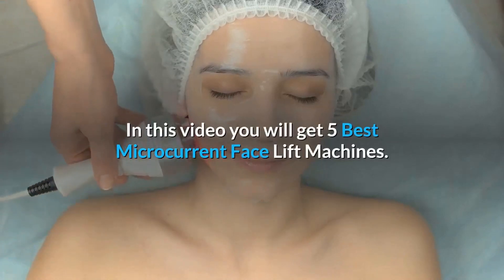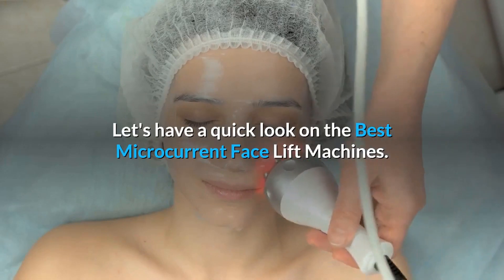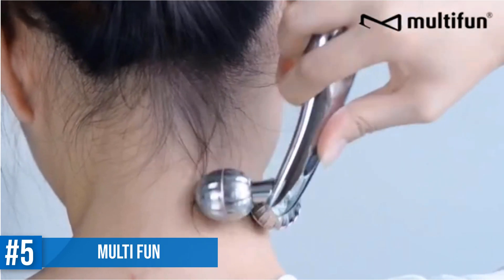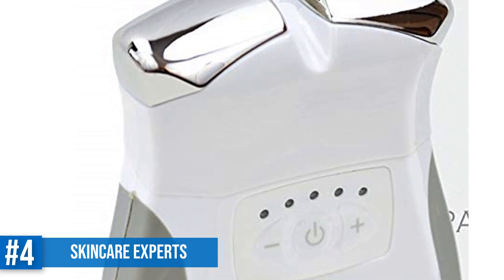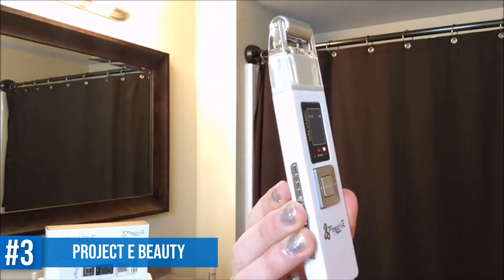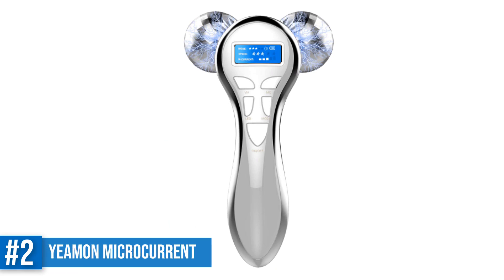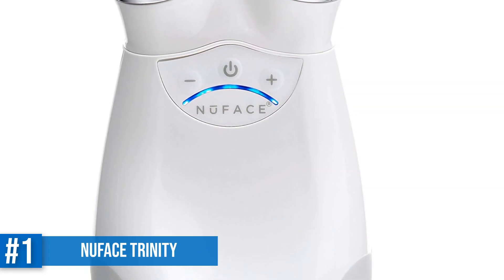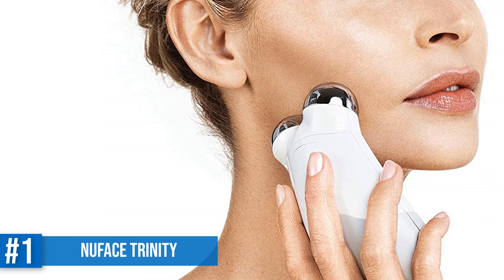5 Best Microcurrent Face Lift Machines in 2023 (Inexpensive)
Microcurrent facelift machines are one of the most popular beauty treatments for aging skin. They use tiny electrical currents to stimulate the muscles and improve circulation. This video takes a look at the best microcurrent facelift machines on the market, and shows how they can help you achieve a more youthful appearance.

❗SOCIAL MEDIA❗